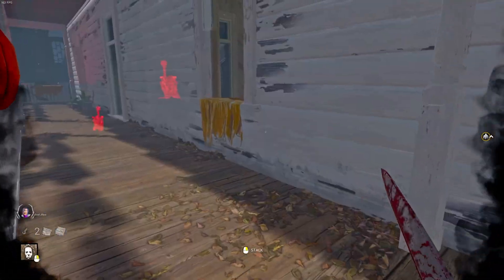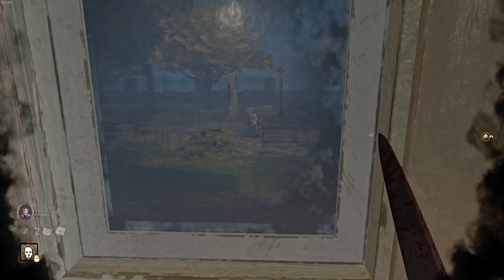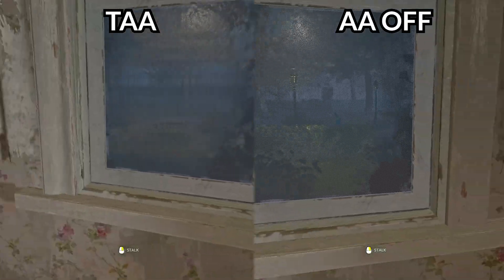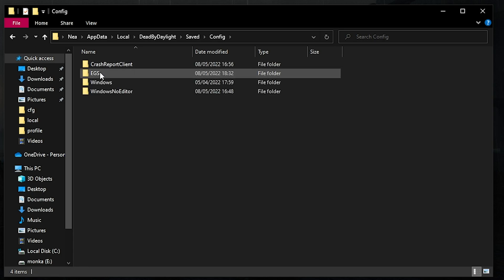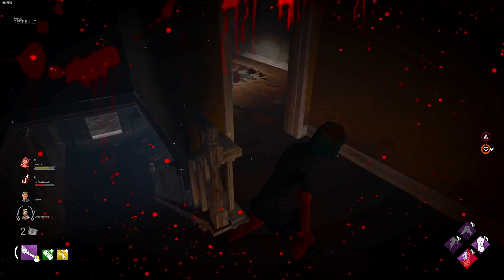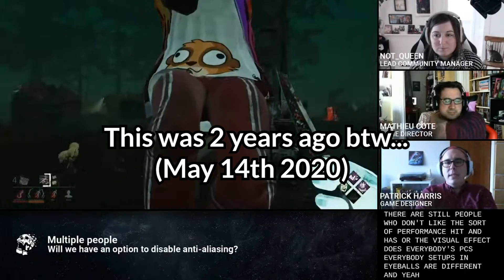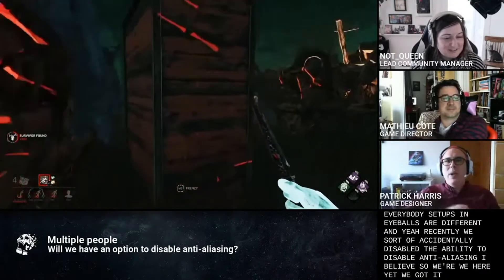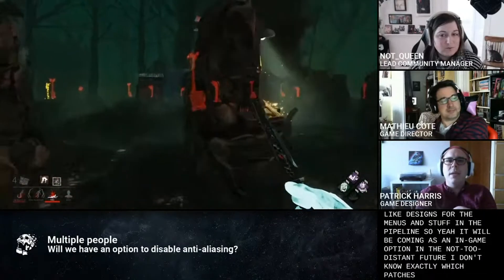Why You Should DISABLE Anti-Aliasing in Dead by Daylight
In this video I will show you why you should disable anti-aliasing in Dead by Daylight.

The reason you want to disable anti-aliasing is because Dead by Daylight uses Temporal Anti-Aliasing (TAA) which is a spatial anti-aliasing technique for computer-generated video that combines information from past frames and the current frame to remove jaggies in the current frame. In TAA, each pixel is sampled once per frame but in each frame the sample is at a different location within the pixel. Pixels sampled in past frames are blended with pixels sampled in the current frame to produce an anti-aliased image.

TAA is just a very cheap way of anti-aliasing which is why it may look blurry or even cause "ghosting" (like shown in this video) which is why I recommend everyone to disable anti-aliasing and to either play with anti-aliasing off or to try to add a better way of anti-aliasing through running a higher resolution or using NVidia Control Panel or NVidia Inspector to create better anti-aliasing.

Put this at the bottom of your Engine.ini to disable anti-aliasing (make sure to set it to read only):
[/Script/Engine.GarbageCollectionSettings]
r.DefaultFeature.AntiAliasing=0